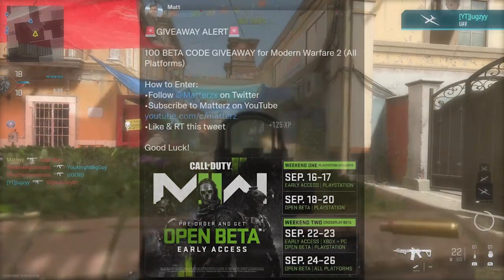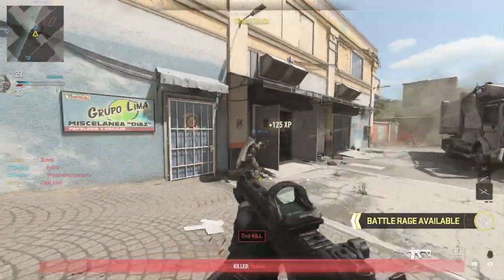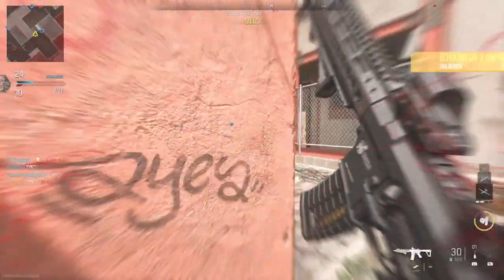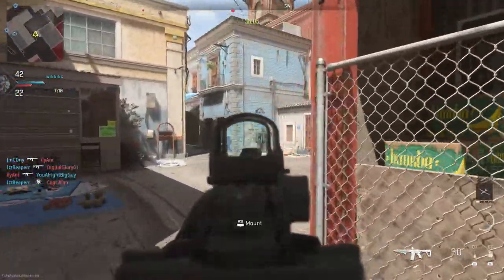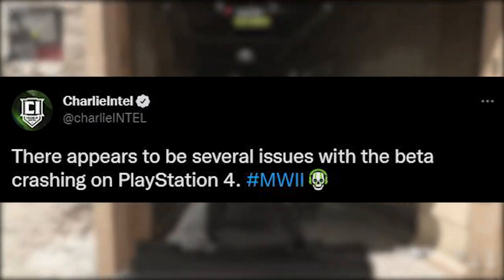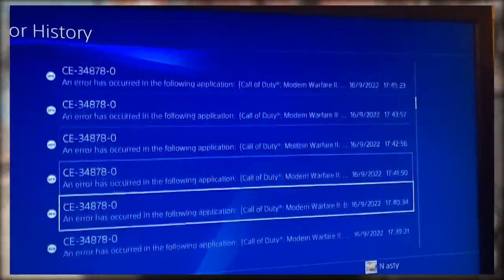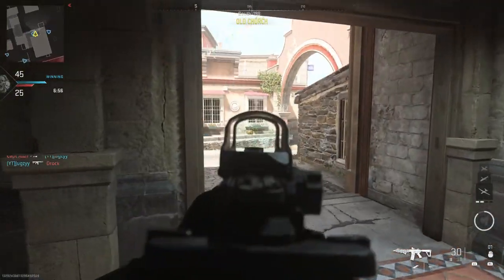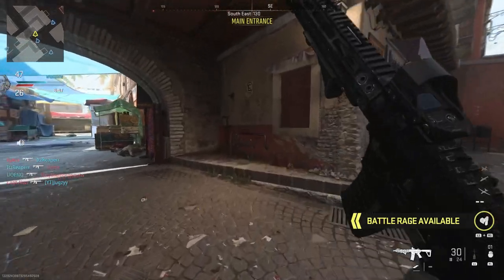The Modern Warfare 2 Multiplayer Beta IS NOT WORKING...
▬The ENTIRE Modern Warfare 2 Gunsmith 2.0 & Weapon Vault System REVEALED!